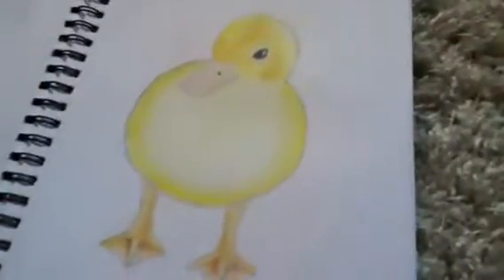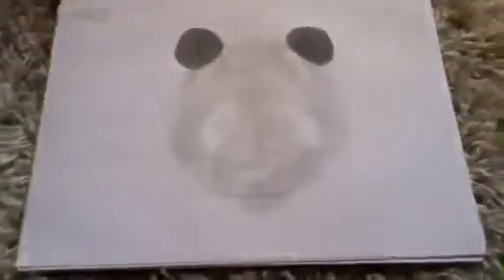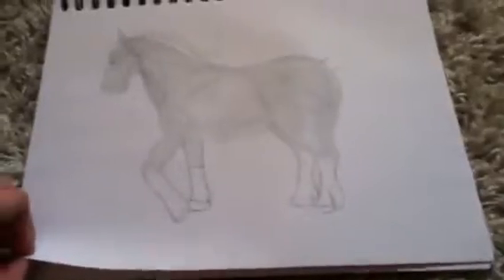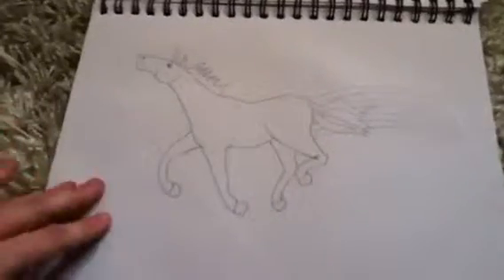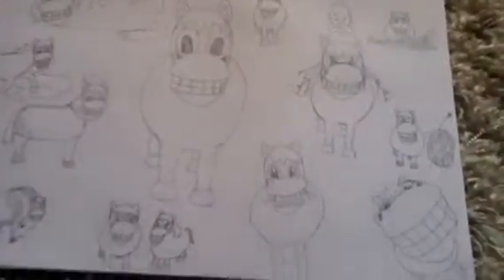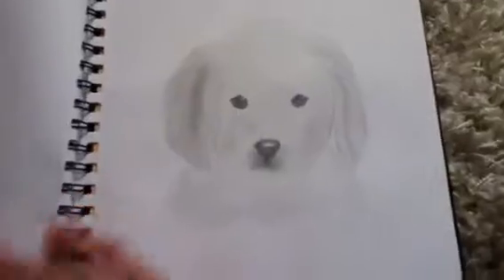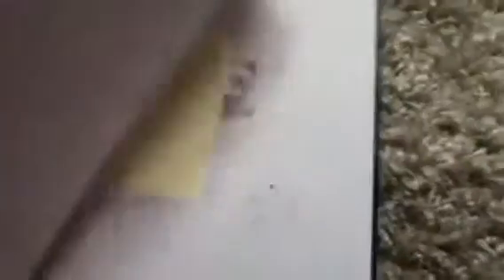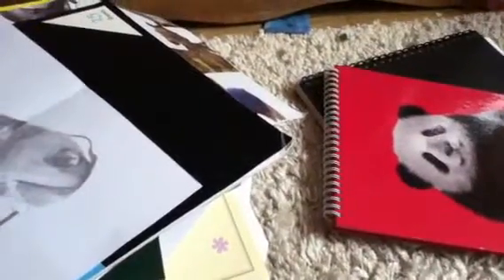My artwork part 3